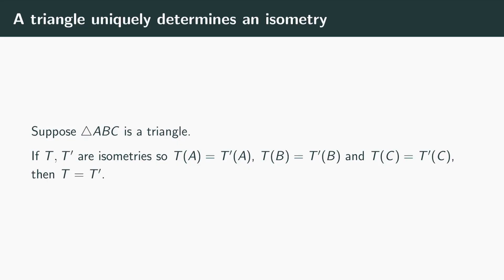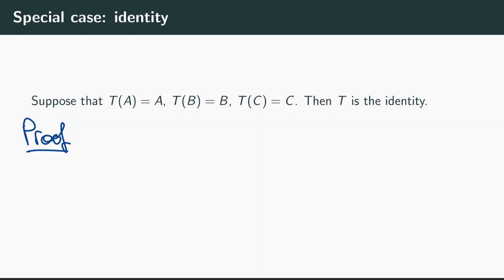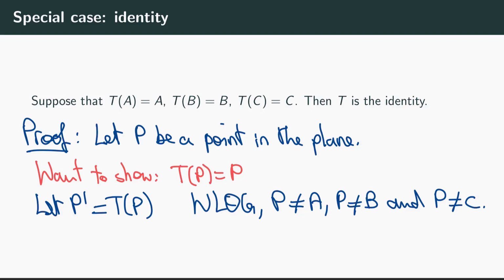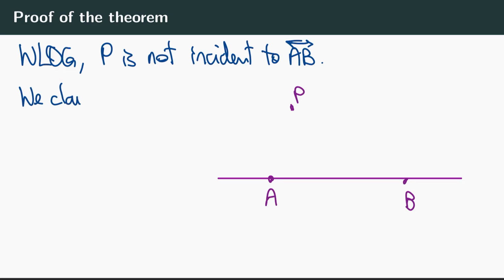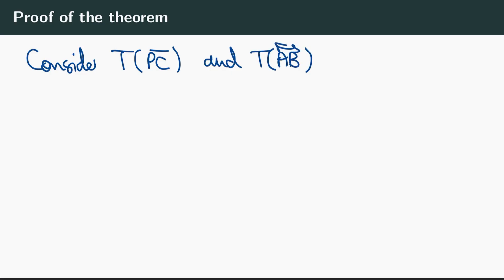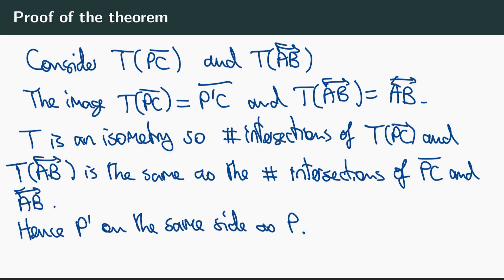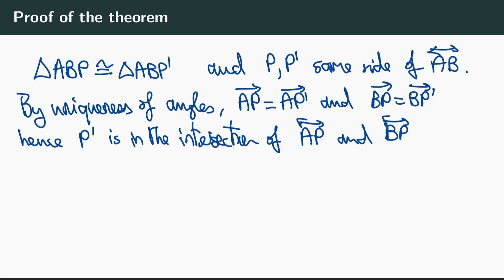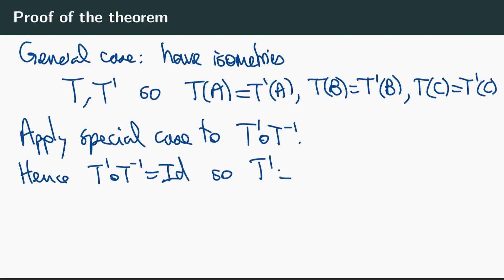Math 533, Fall 2025, Week 7: isometry determined by a triangle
This is video #2 for Week 7.
In this video, we show that an isometry of the plane is uniquely determined by what it does to a triangle. In other words, if two isometries map a triangle to the same place, then they agree everywhere.

WARNING: I mispoke (and miswrote) at about 6:55. I should have said (and written) that the segment PC intersects the line AB if and only if P and C are on *opposite* sides of the line.